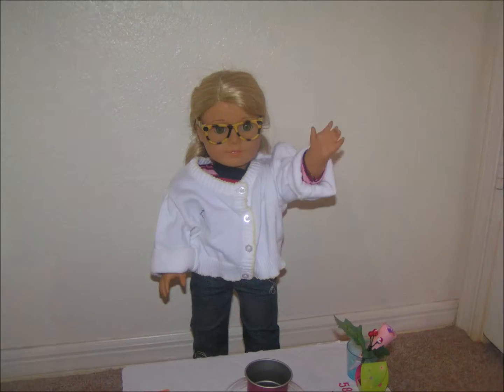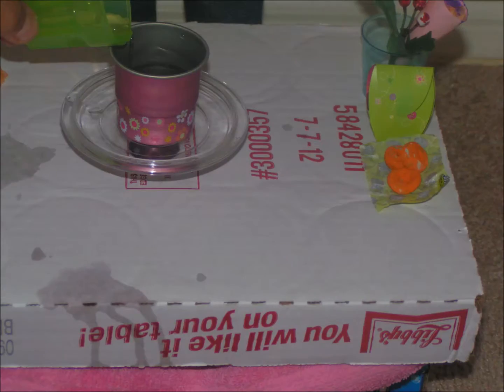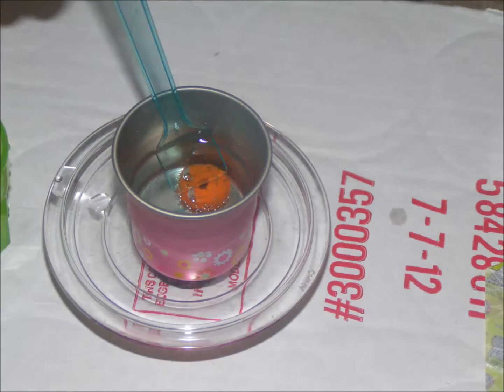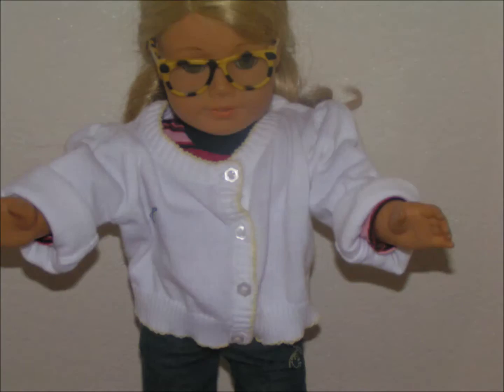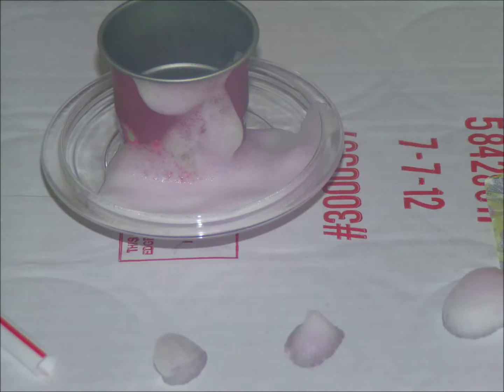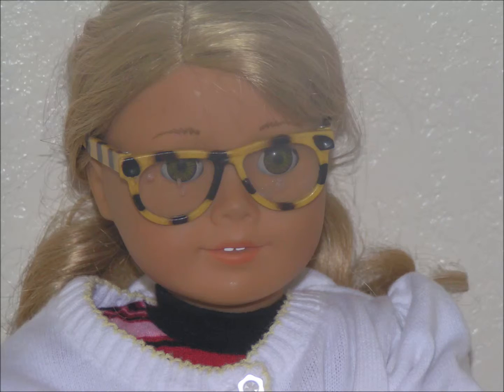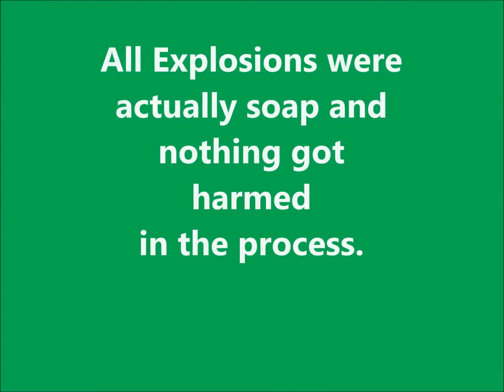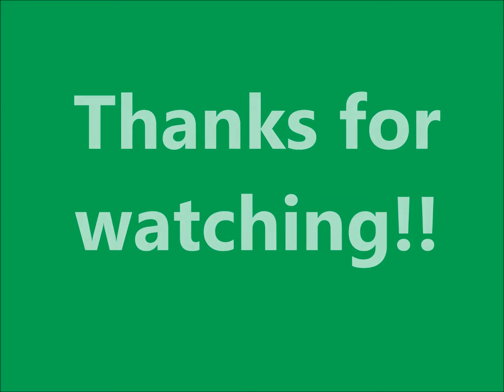lanies science show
This video Is the first video I have ever uploaded with the video tips of 1cuddlesvh. Thank You !!!  And thank you everyone who subscribes to me or likes this video or just watches it. It shows me support. Okay now for the real description: Lanie is just a real nerd. So she decides to do some experiments for Youtube.